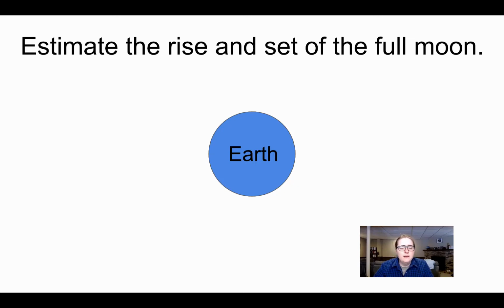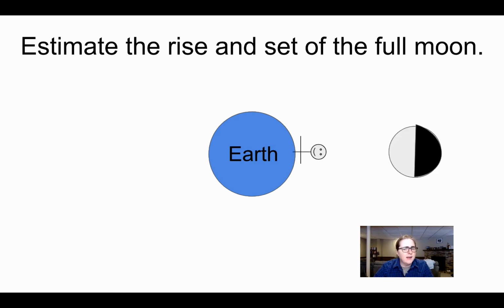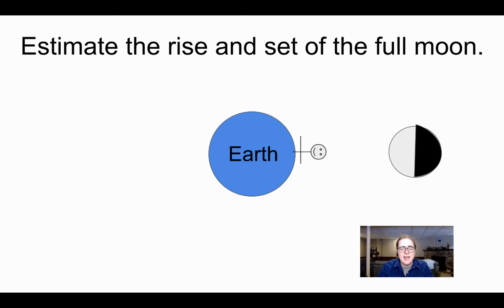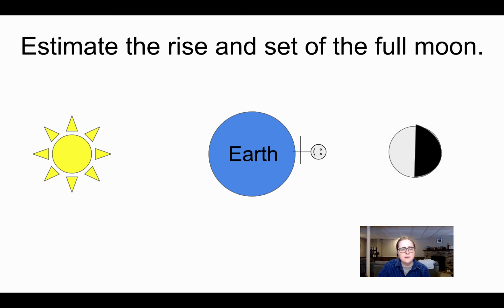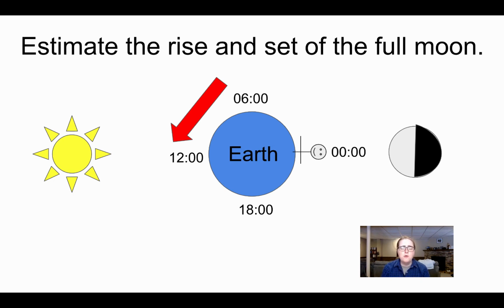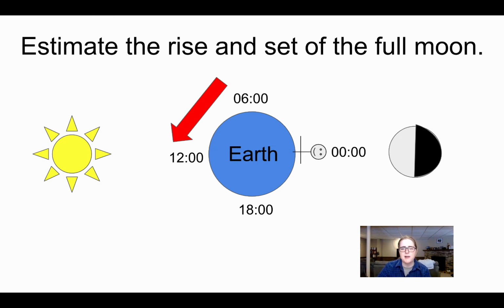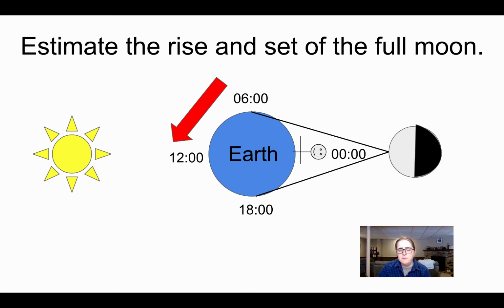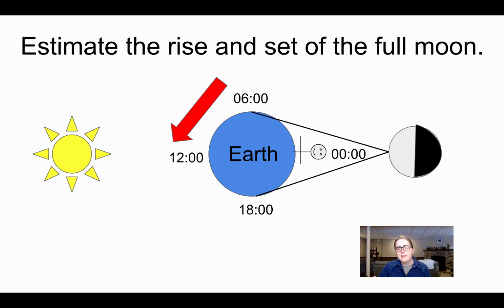Estimating the Moon's Rise and Set